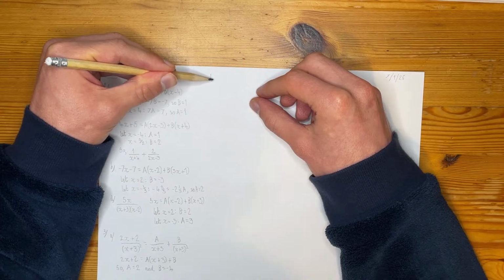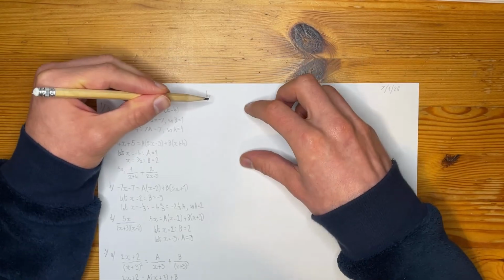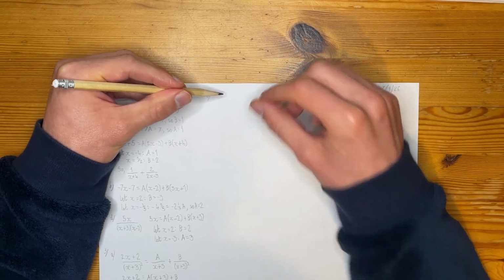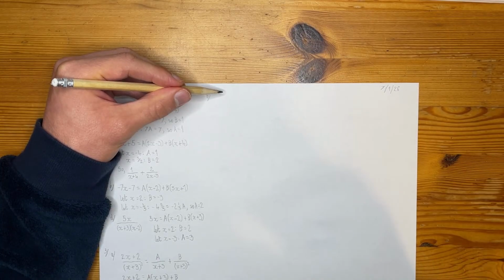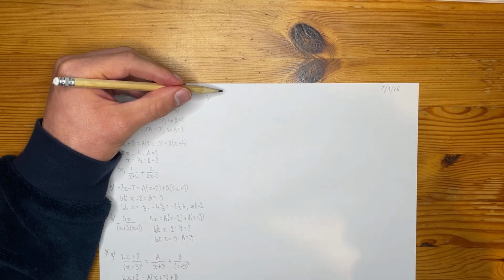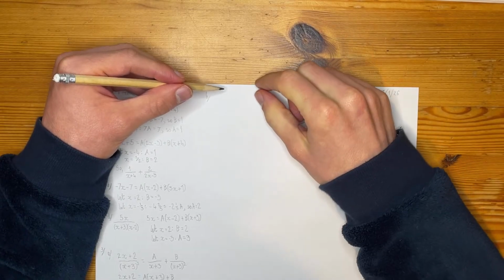Left Handed Mathematics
Relax with me.

All students, feel free to see me as your partner while you do your own homework.

All researchers, this video is unedited raw footage of adult skill acquisition. In this case, of mathematics.